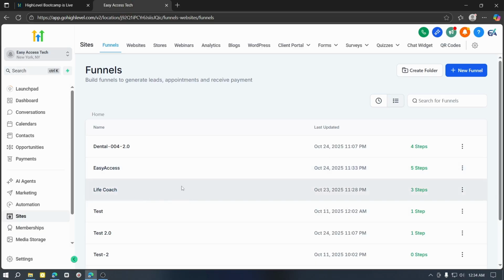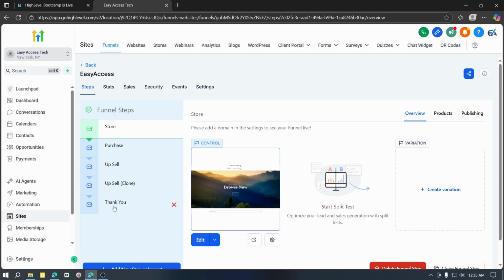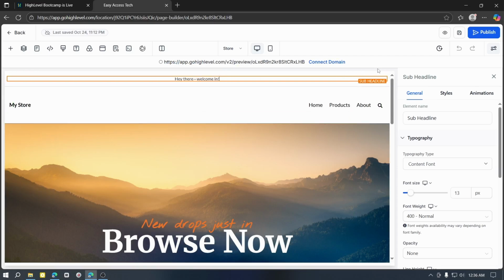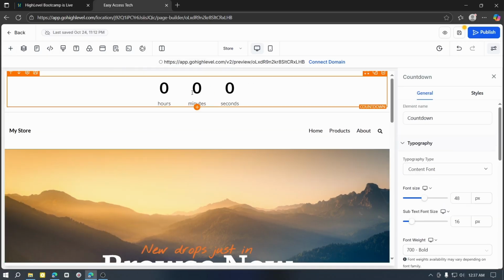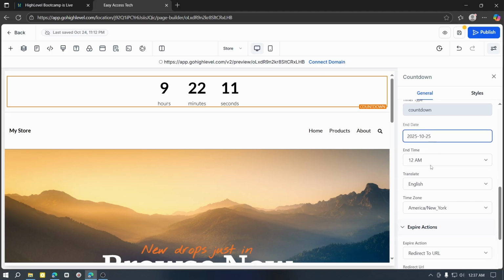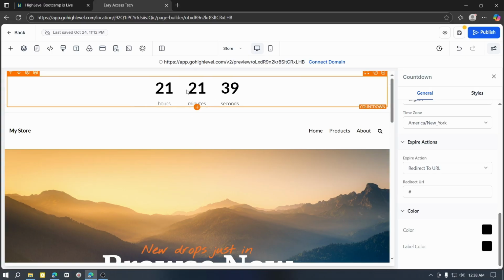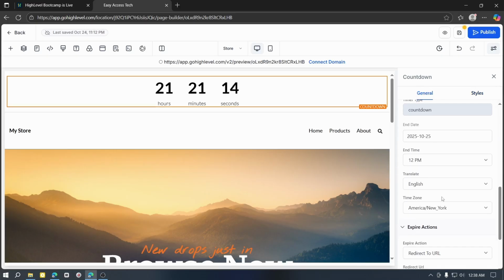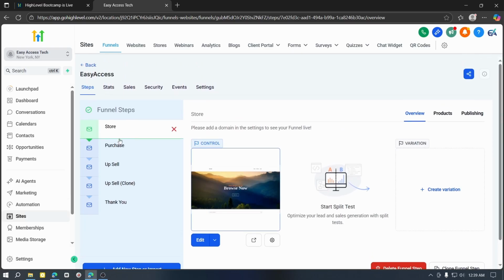How to Launch a Flash Sale Funnel in GoHighLevel - Easy Guide